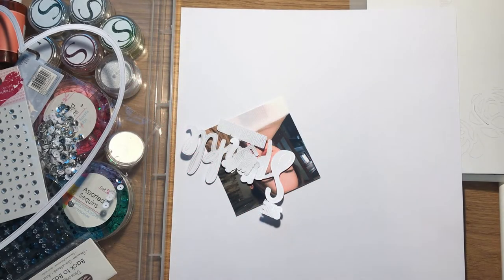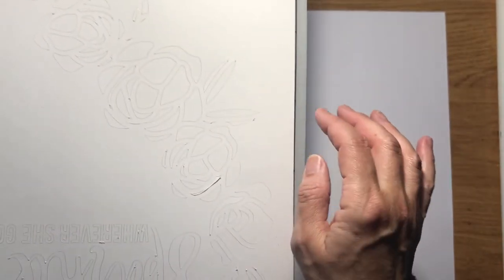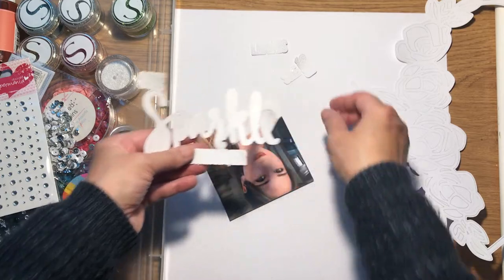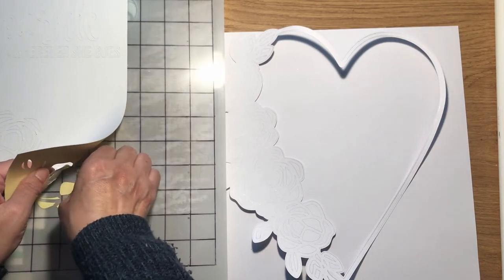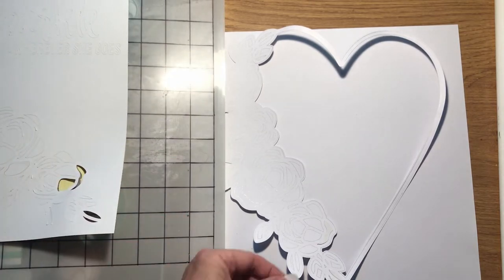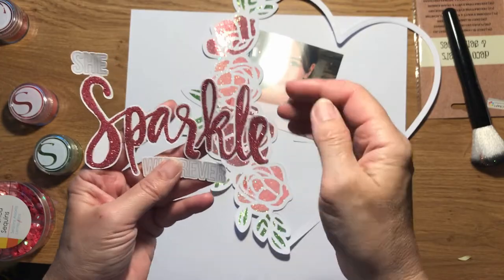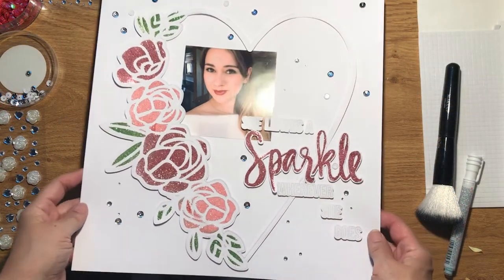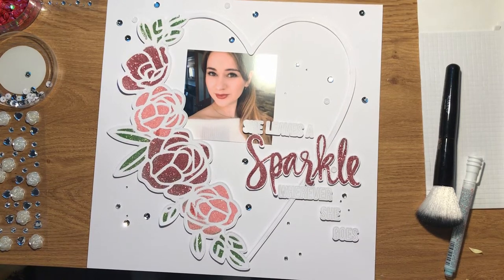She Leaves A Spakle | Karen Moss | UK Scrap Addicts